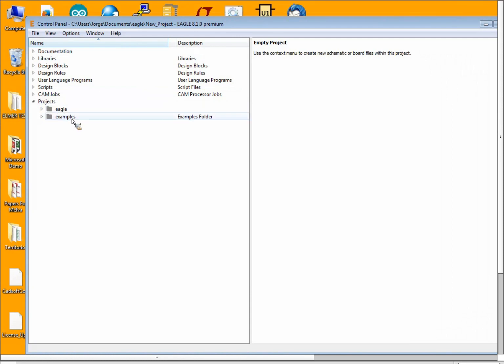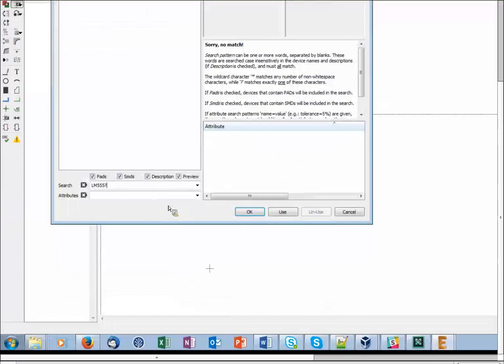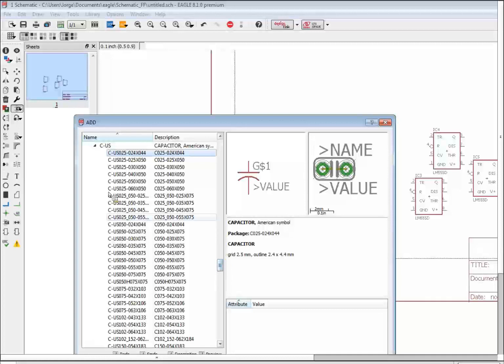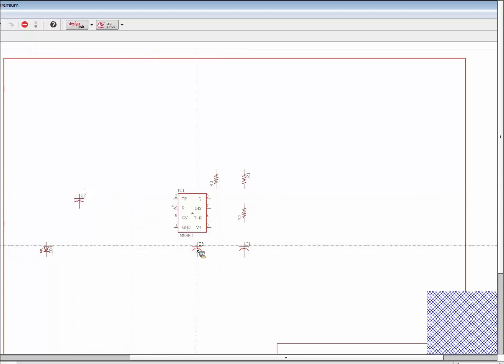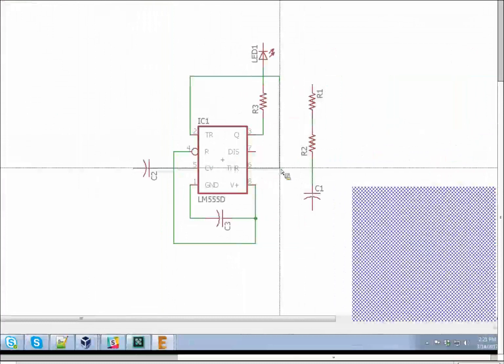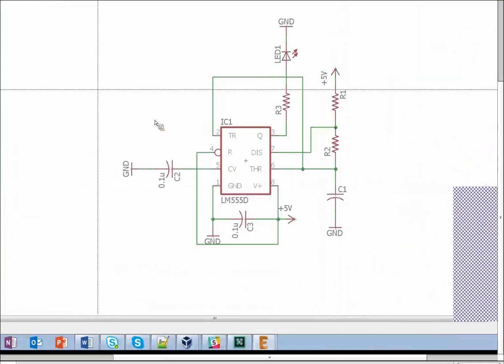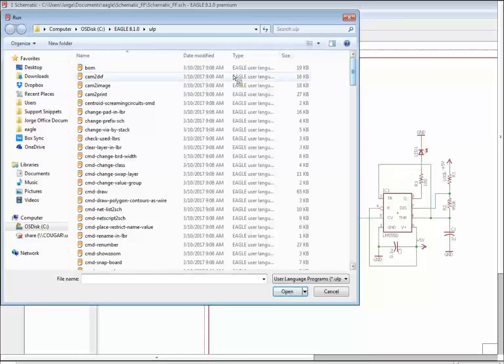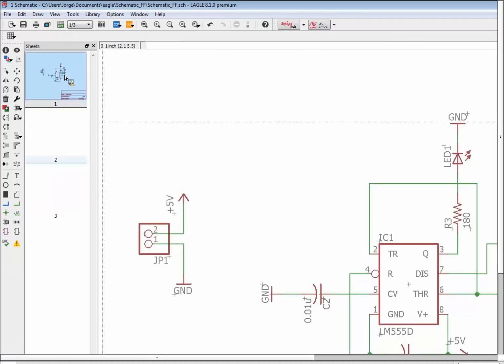Designing your Schematic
Learn how to setup and design your schematic. Start placing parts from your free EAGLE part libraries. Use design blocks to efficiently reuse circuits from other electronics projects and save time. Verify connectivity between all of your parts with an Electrical Rule Check (ERC) on your PCB board.

EAGLE First Flights Ep.5 - Taking Off with Schematic Design